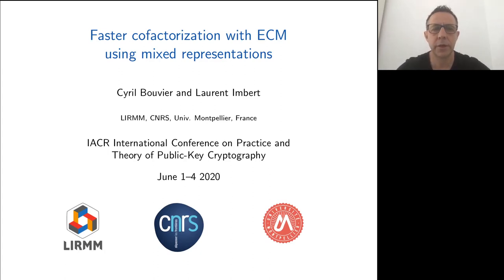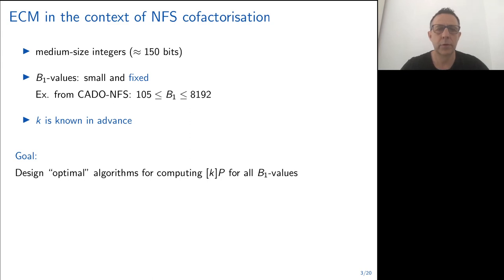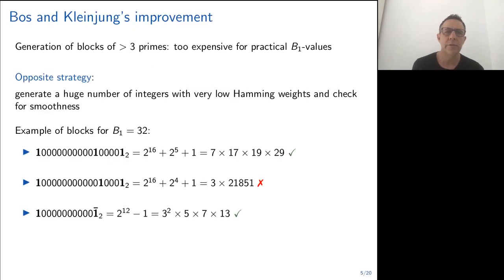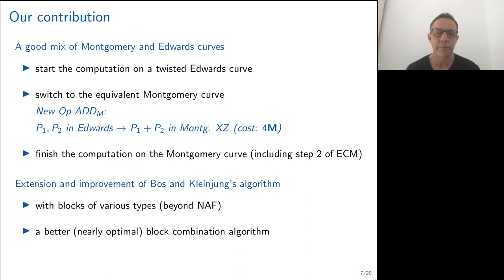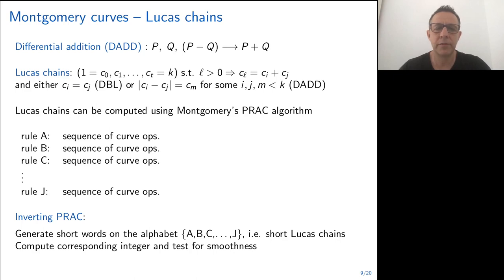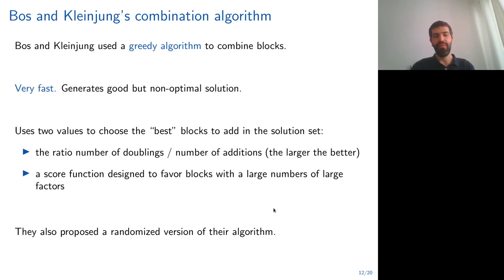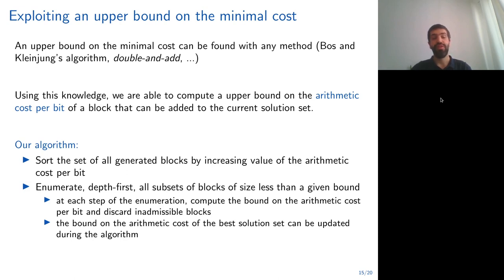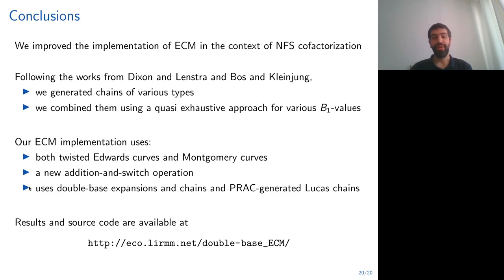Faster Cofactorization with ECM Using Mixed Representations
Paper by Cyril Bouvier, Laurent Imbert presented at PKC 2020